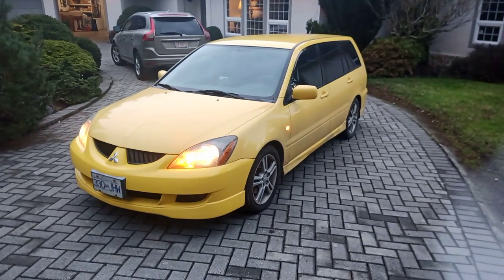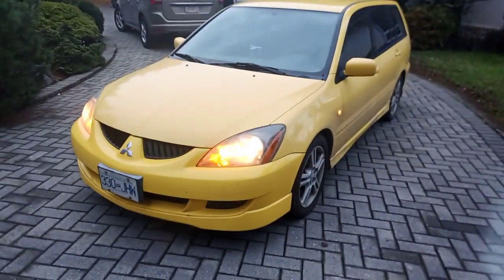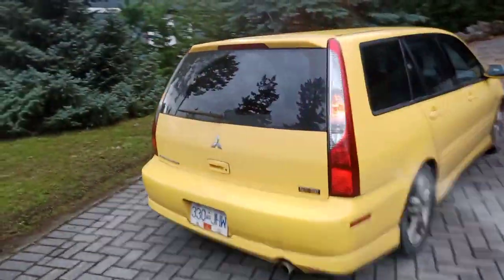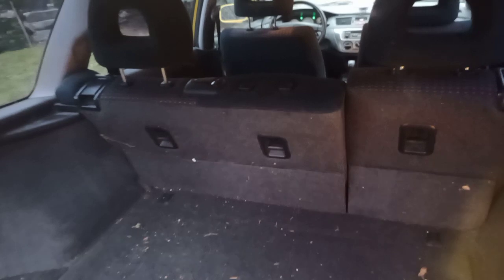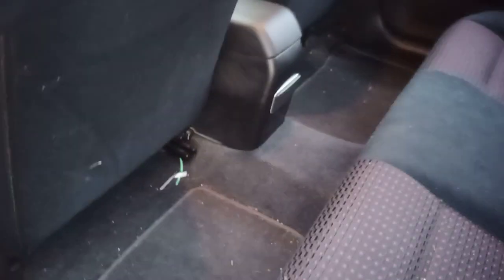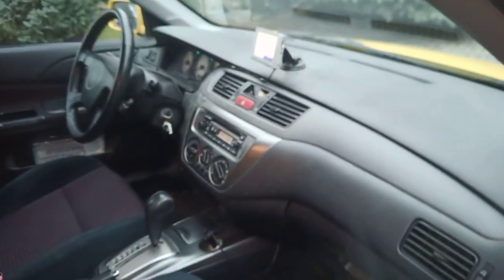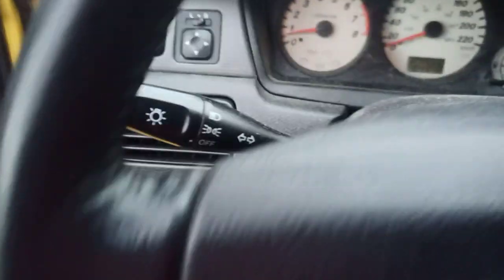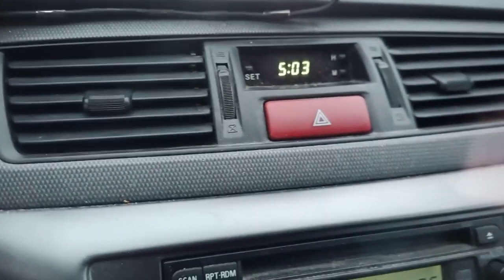2004 Mitsubishi Lancer Rally Art Sport Back Wagon